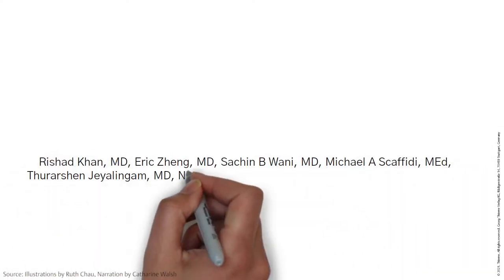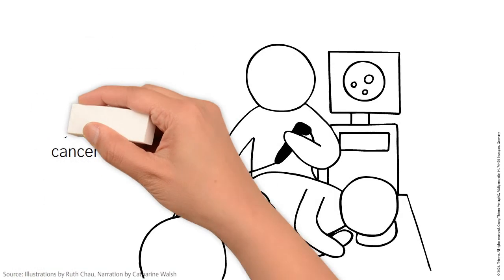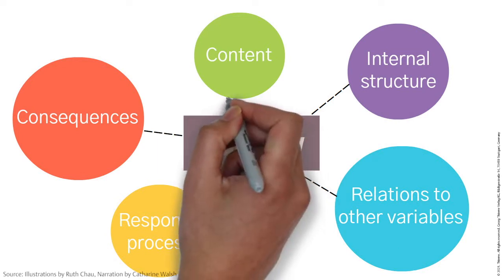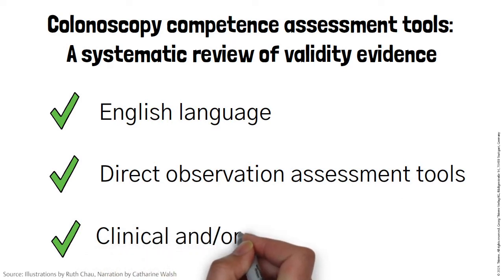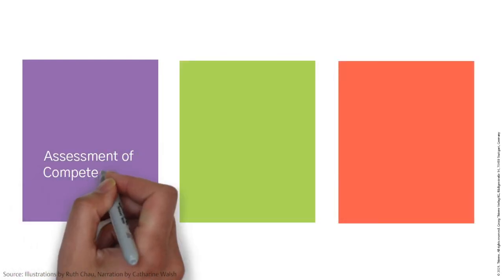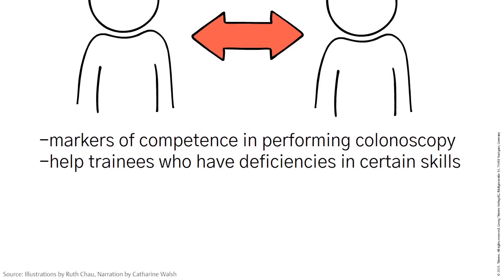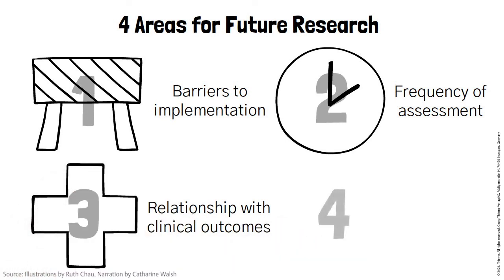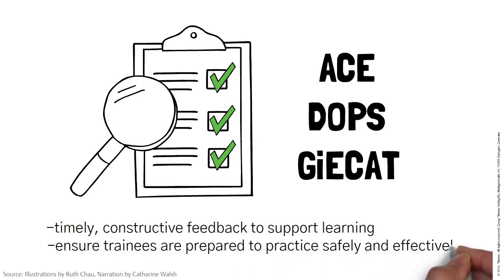Colonoscopy competence assessment tools: a systematic review of validity evidence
Catharine Walsh on "Colonoscopy competence assessment tools: a systematic review of validity evidence"

Authors: Rishad Khan, Eric Zheng, Sachin B. Wani et al.

Summary:
An assessment of 13 colonoscopy competence assessment tools in this systematic review identified three tools with strong validity evidence: the Assessment of Competency in Endoscopy (ACE) tool, the Direct Observation of Procedural Skills (DOPS) tool, and the Gastrointestinal Endoscopy Competency Assessment Tool (GiECAT).

Bibliography
Endoscopy 2021; 53: 1235–1245
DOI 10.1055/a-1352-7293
ISSN 0013-726X
Georg Thieme Verlag KG, Rüdigerstraße 14,
70469 Stuttgart, Germany